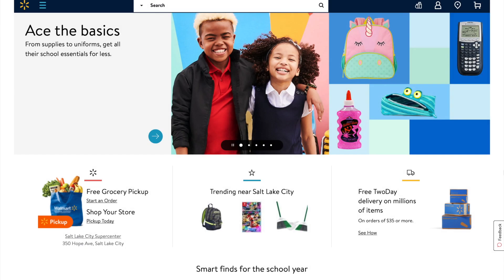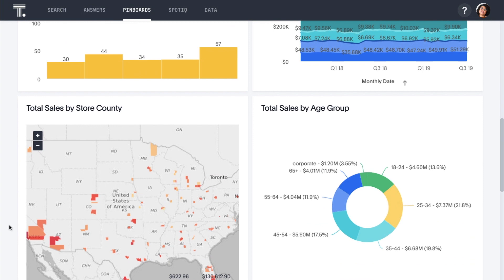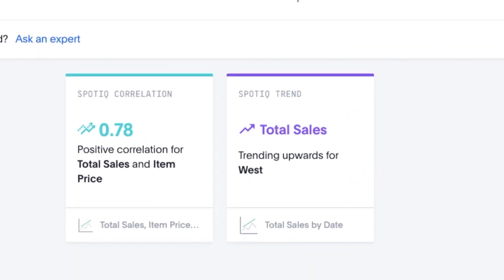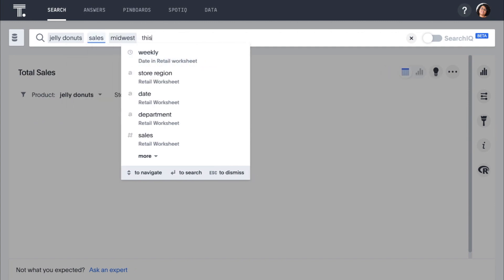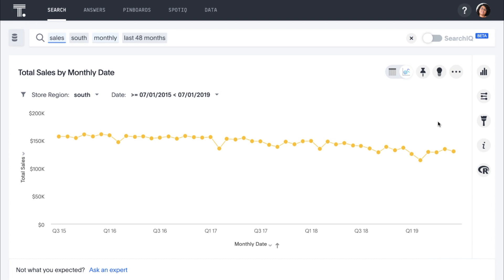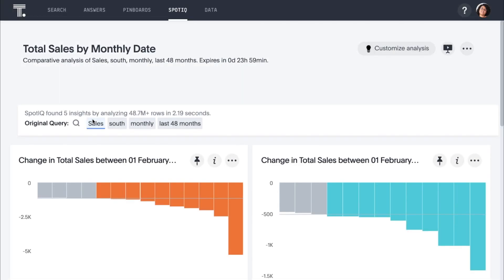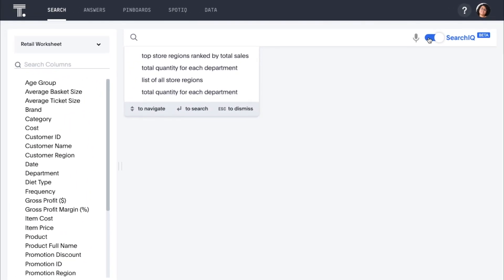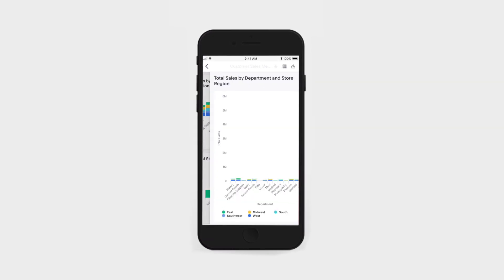ThoughtSpot for Retail - Product 360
In this demo, see how Search & AI-driven analytics makes it easy for retailers in e-commerce, merchandising, finance, or store operations to get granular insights over billions of rows of data to improve sales performance, optimize markdown strategies, and streamline logistics & supply chain.